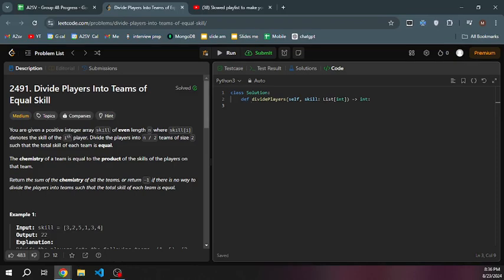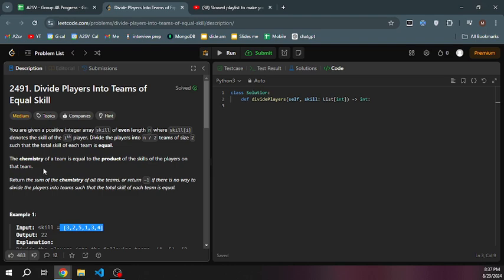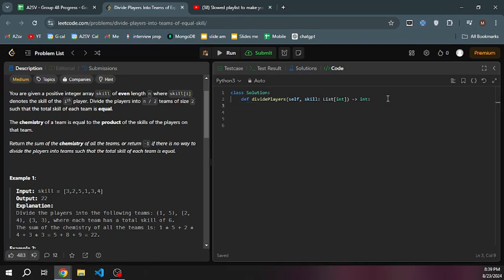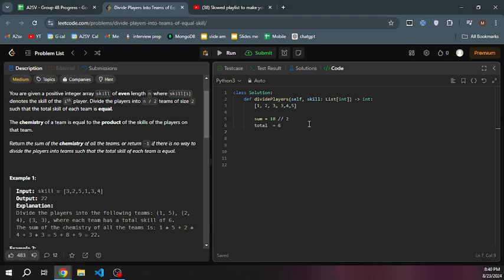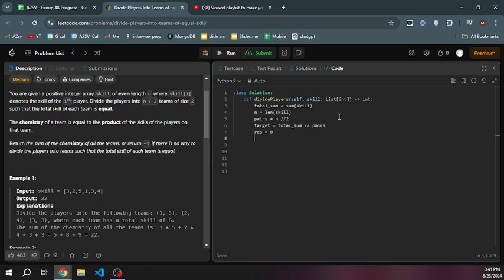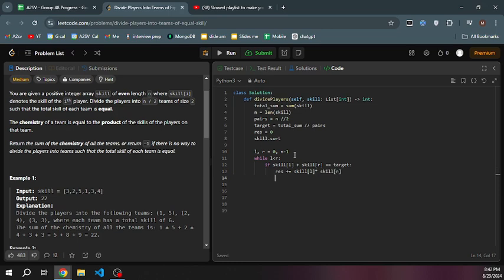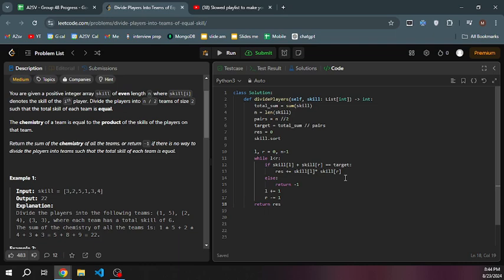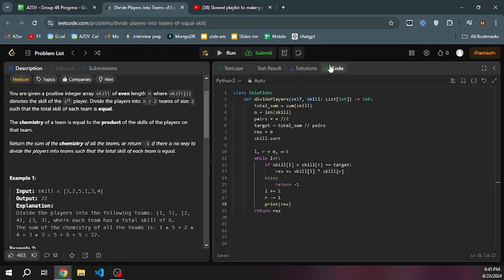Leetcode 2491. Divide Players Into Teams of Equal Skill